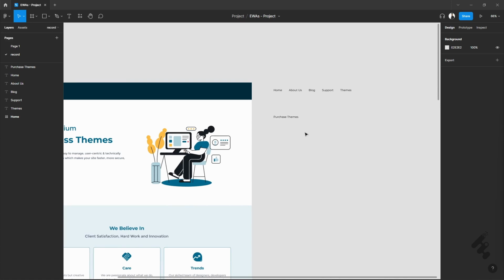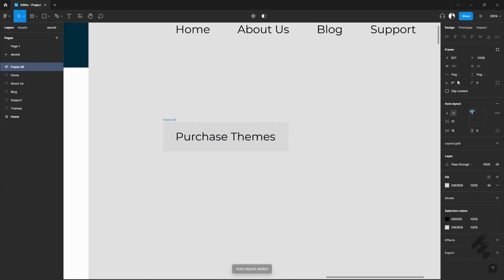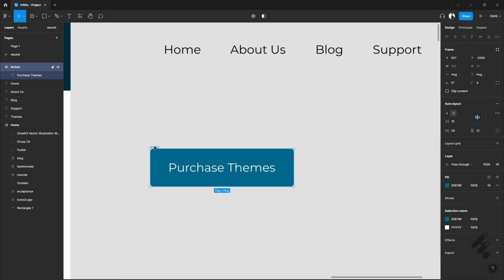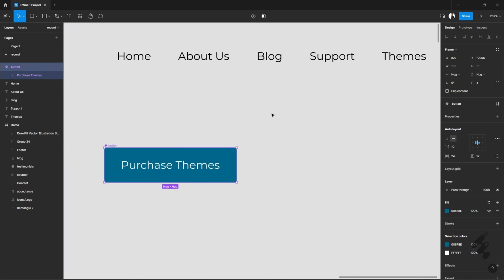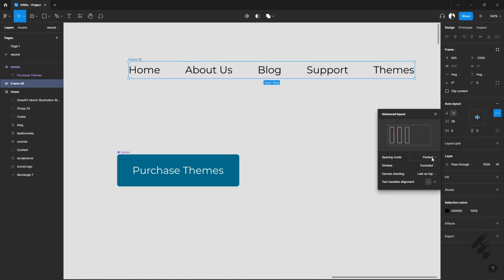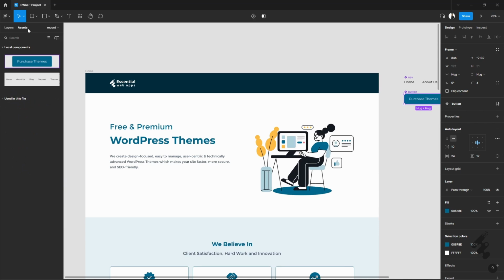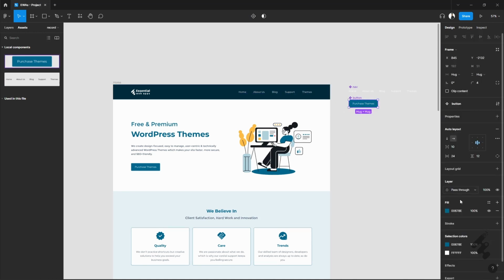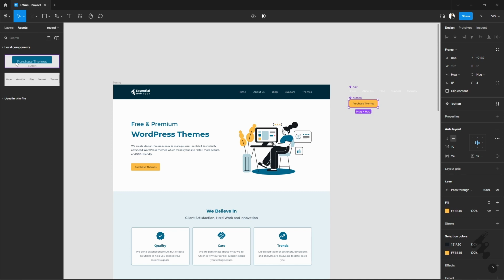Introduction To Figma - Part 11/17 | Figma Auto Layout, Component And Asset | Figma for Beginners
In this introduction to Figma or Figma tutorial for beginners lesson, we covered three different topics. First, Figma auto layout can ease up your workflow. You can create a component in Fima to make it an asset in Figma. So, this video lesson will help you to create your own library.

✨✨ Courses
Ultimate Figma Megacourse: UI/UX Design Beginner To Expert

If you are still deciding, if UX UI design is correct for you or not. Then this UI UX design for beginners will give you a clear for free. The best thing is this UI UX design course is FREE. And, in this video we covered three vital topics, Figma Auto Layout, Component and Asset.

create component in figma,
asset in figma,